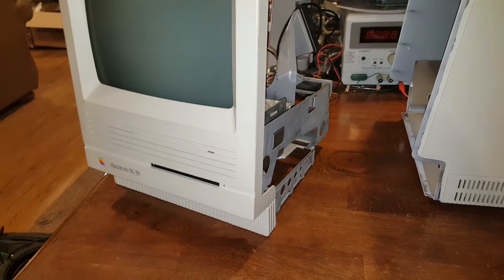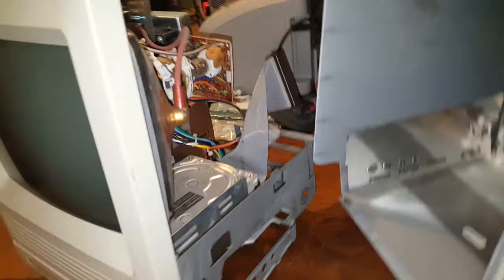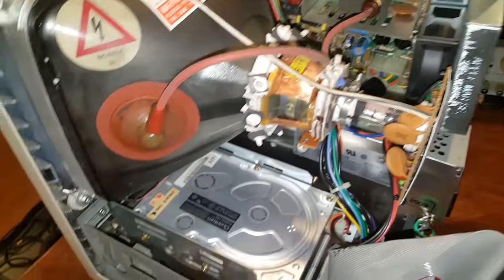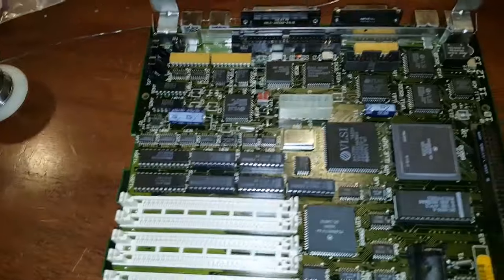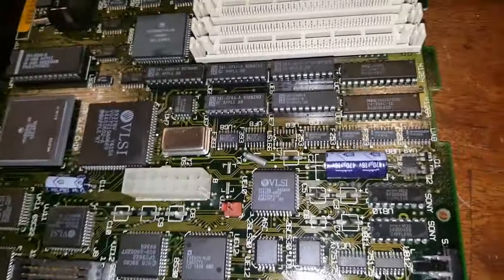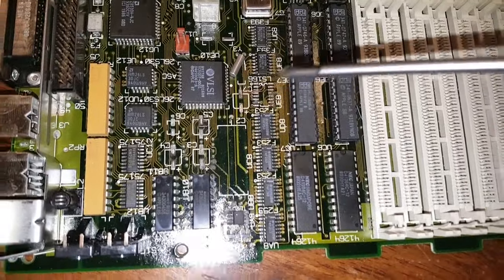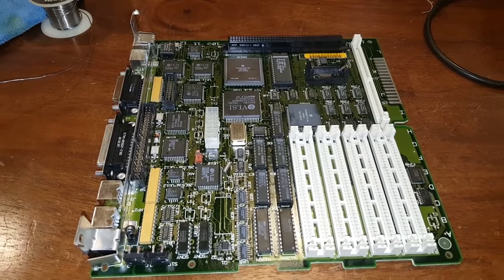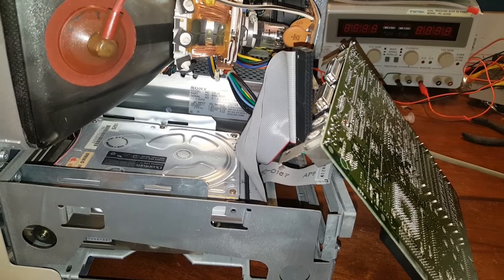Macintosh SE/30 Full Restoration Part 1 of ?